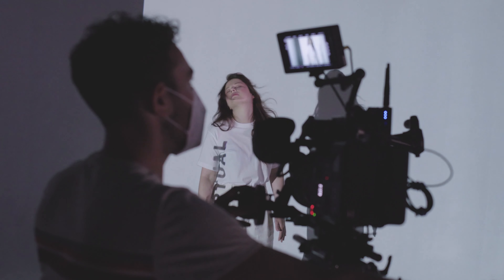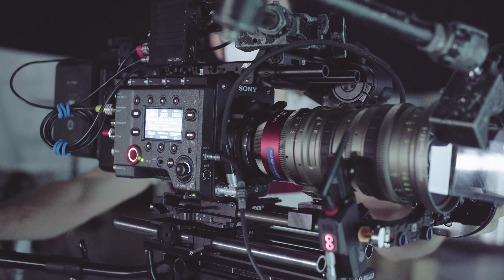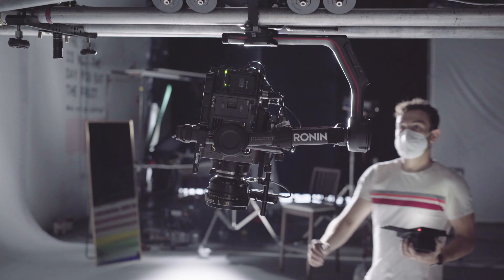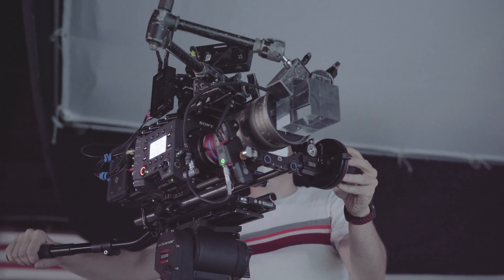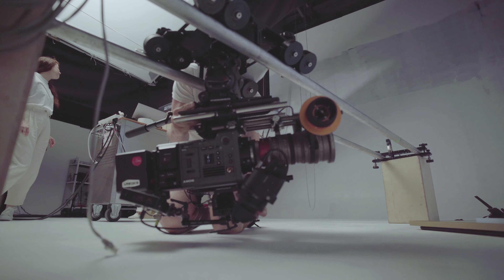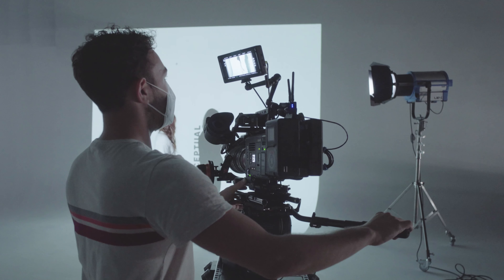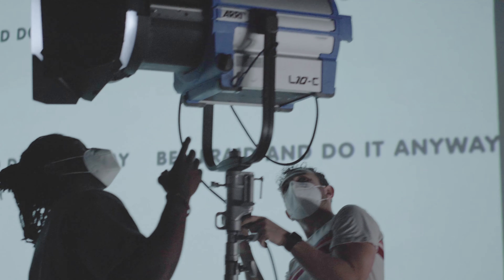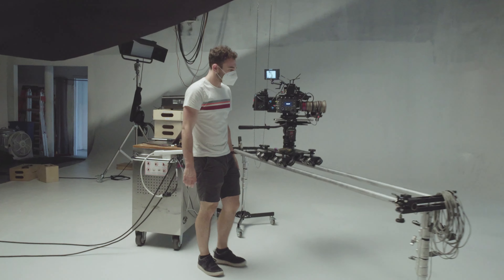Local Creators: Talking Sony Venice 6K with Colby from Windy Films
This video is the first installment in a new video series I'm launching called the Local Creators Series. In this first episode, I headed over to Windy Films in East Boston, MA to talk to their Head of the Camera Department, and friend of mine, Colby Todisco. We toured the studio, I tagged along on a shoot of his, and we chatted about the Sony Venice 6K and Windy Film's mission: to help tell stories that matter.